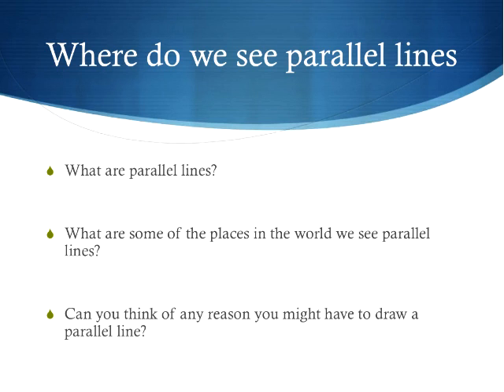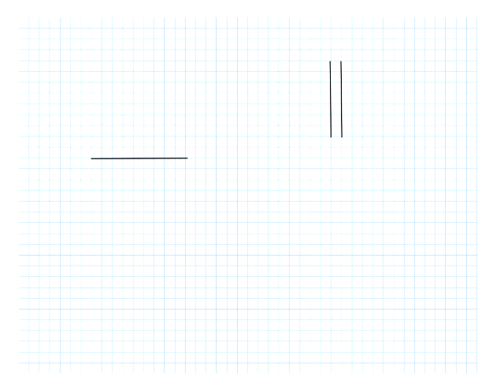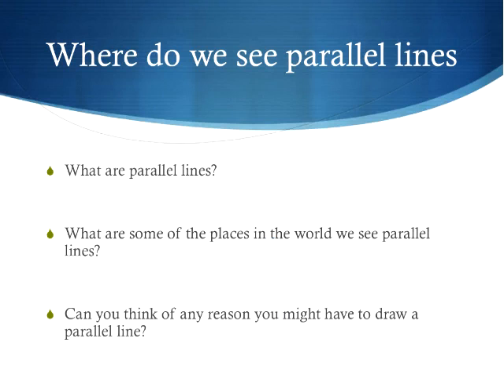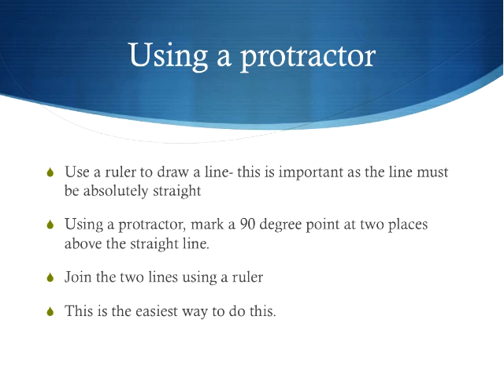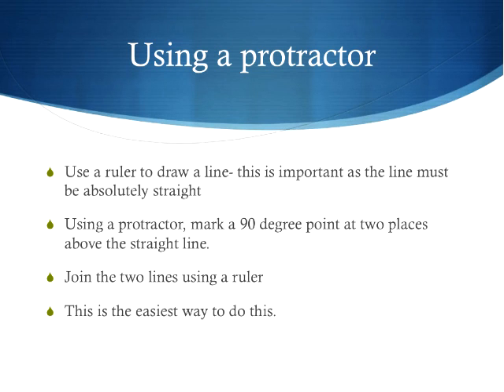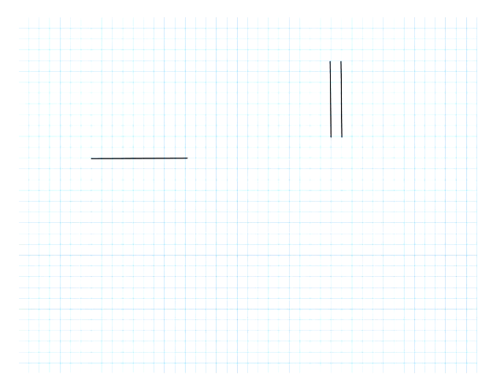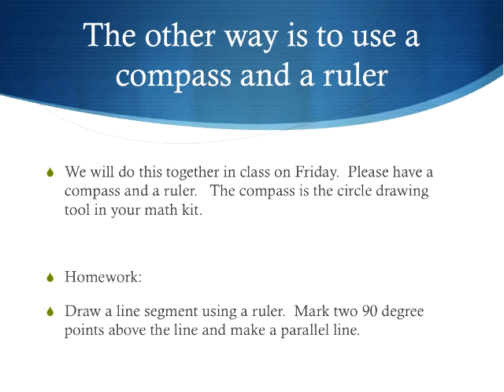MATH June 4 parallel lines Movie 640x480 h264